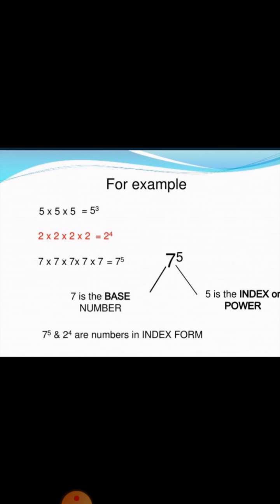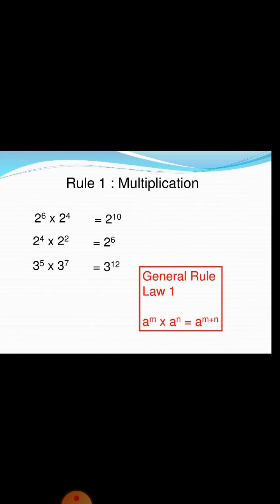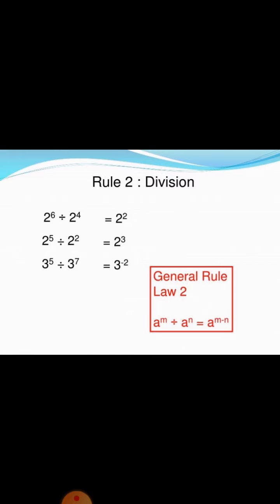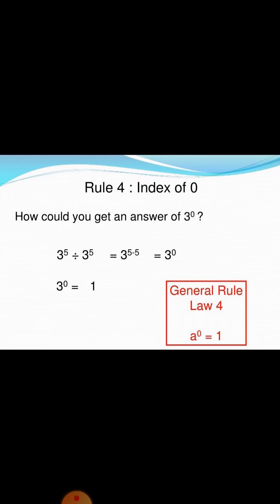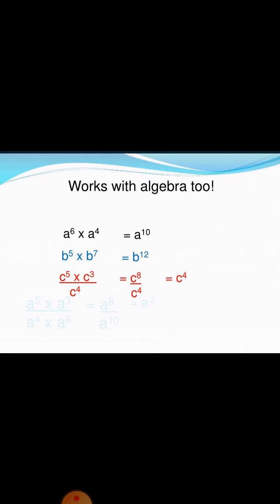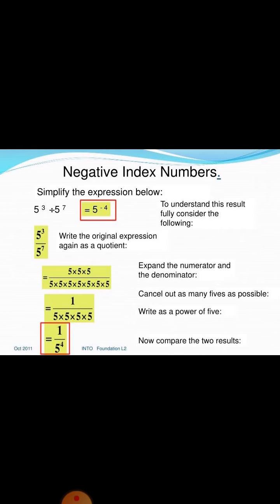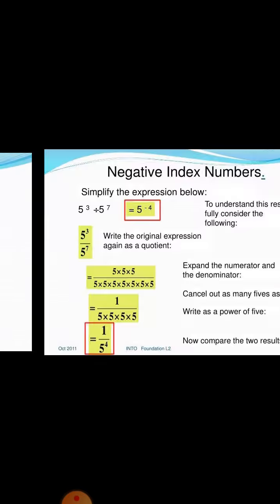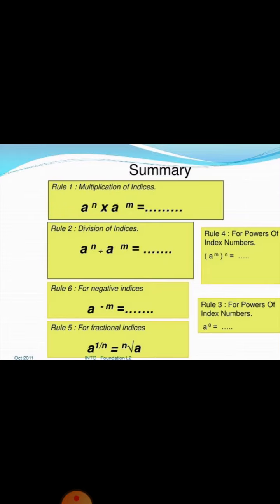Maths grade 8 lecture 4